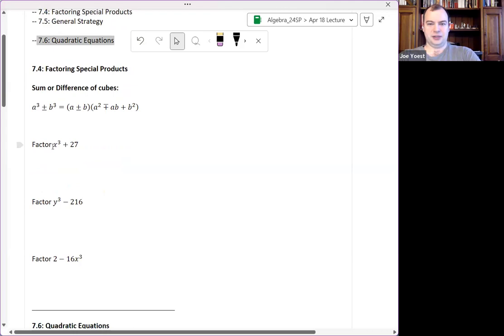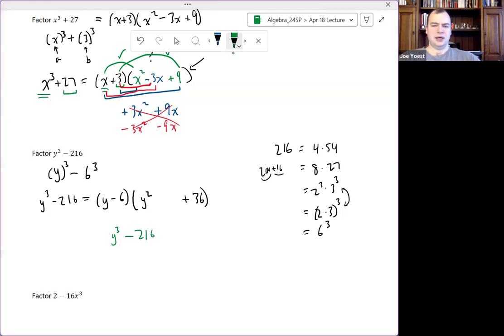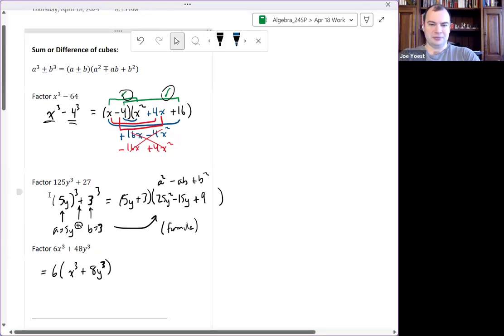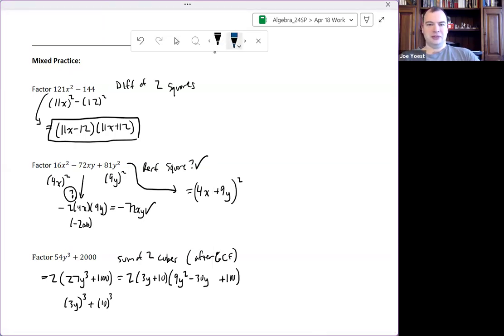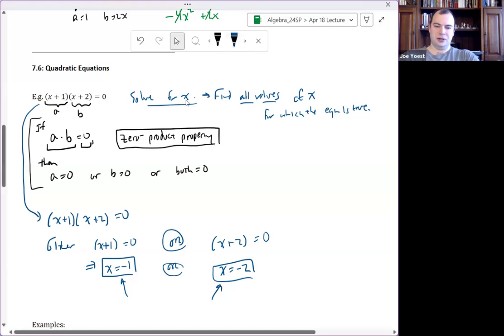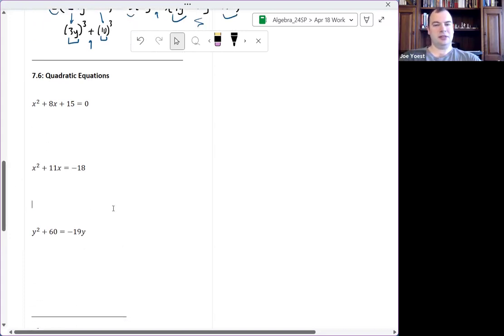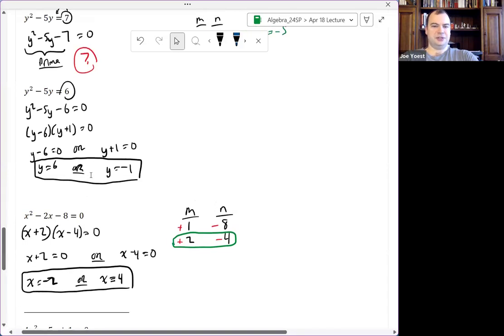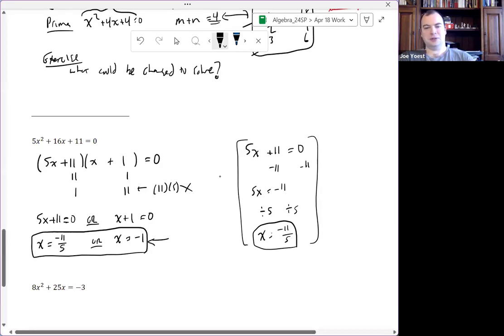Class Meeting 26 - MAT090